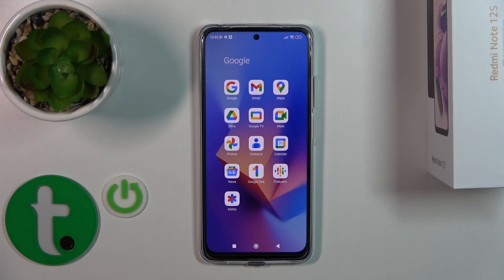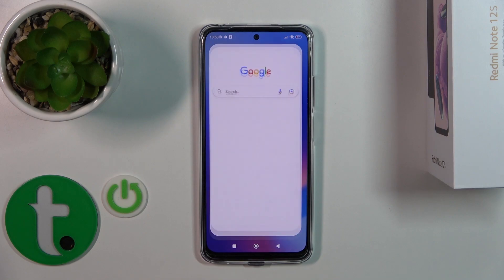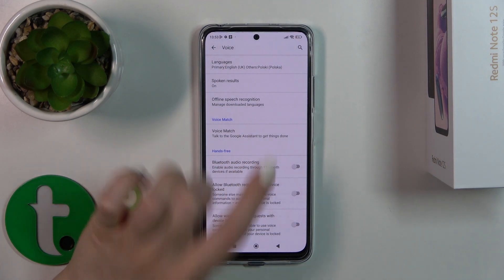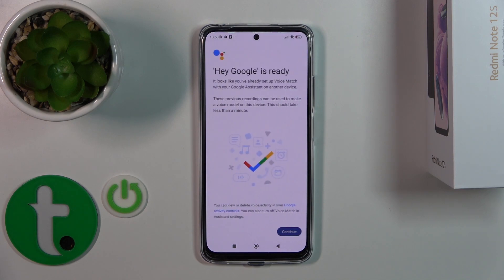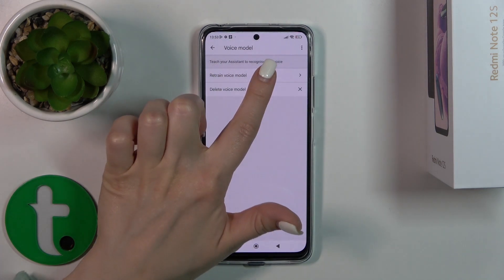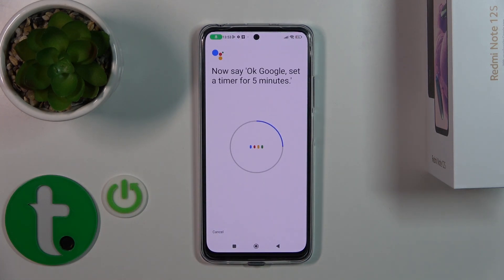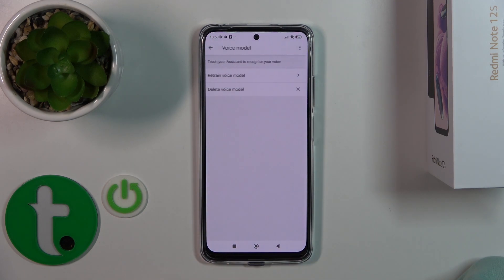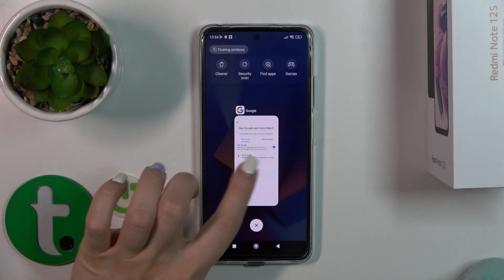How to Turn On the Google Assistant Voice Match on REDMI Note 12S - Hey Google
Unlock the full potential of your REDMI Note 12S by enabling the Hey Google voice match feature. In this YouTube tutorial, we'll show you how to set up and activate Hey Google voice match on your device. With this feature, you can access Google Assistant hands-free and perform various tasks with just your voice. Whether you want to make calls, send messages, or get answers to your questions, Hey Google voice match has got you covered. Join us to unlock this convenient feature and streamline your daily interactions. Let's get started!

How to enable the hey google voice match for the Google Assistant on REDMI Note 12S? How to launch Google Assistant with a voice on REDMI Note 12S? How to open Google Assistant by saying Hey Google on REDMI Note 12S?